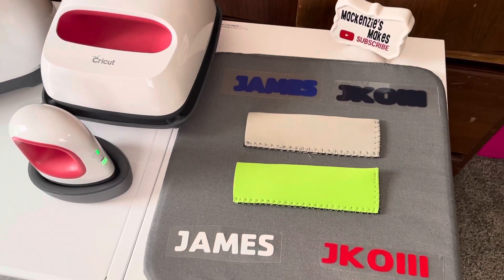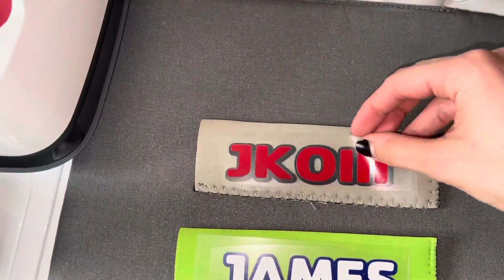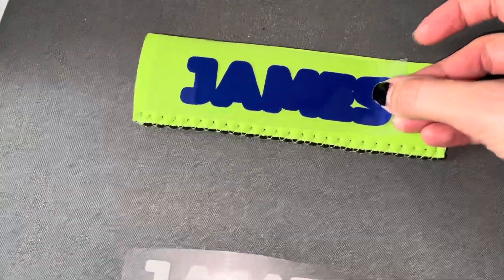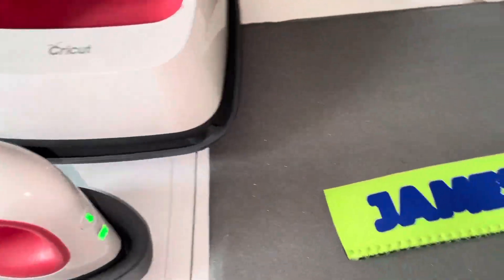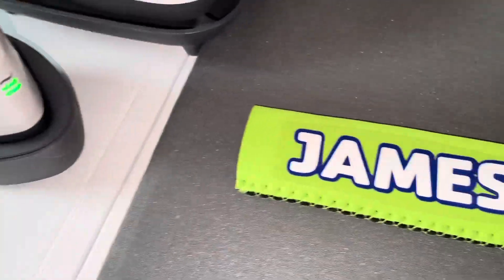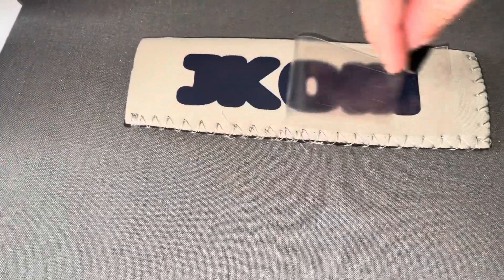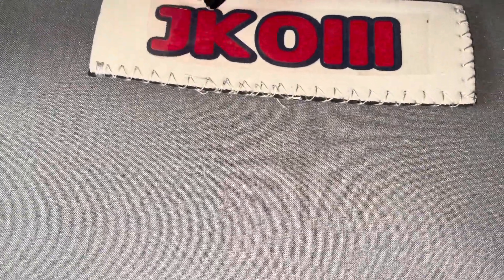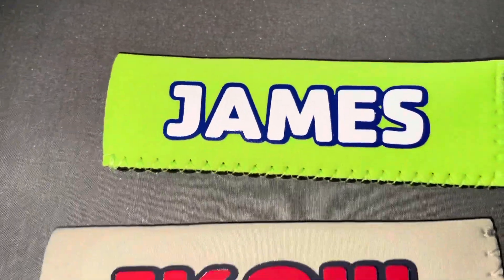How to iron-on your offset design from cricut design space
Making a popsicles holder using the offset tool in design space